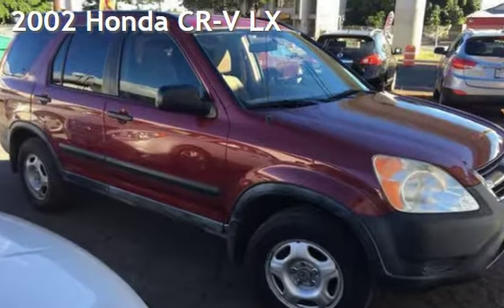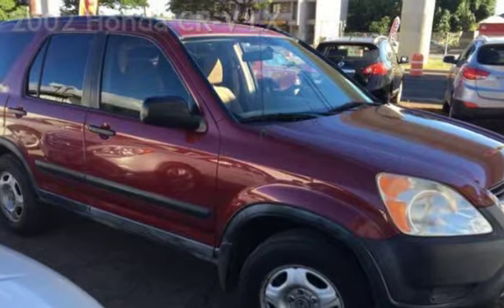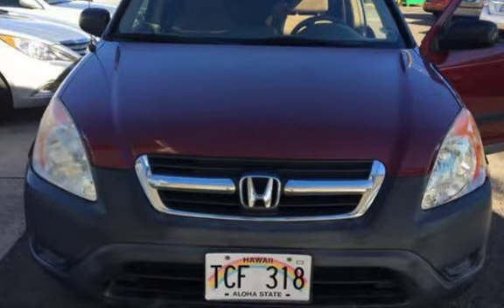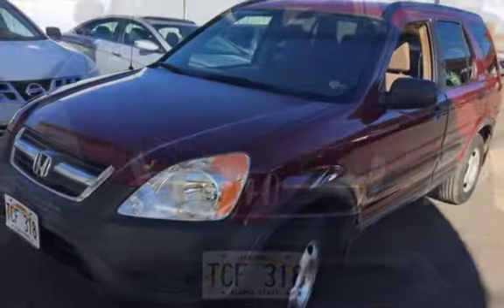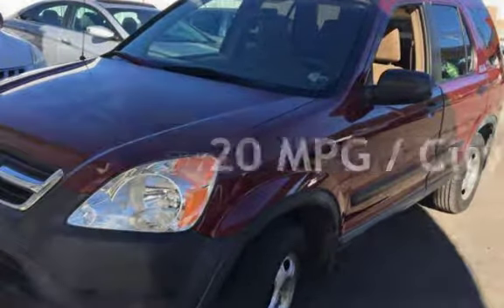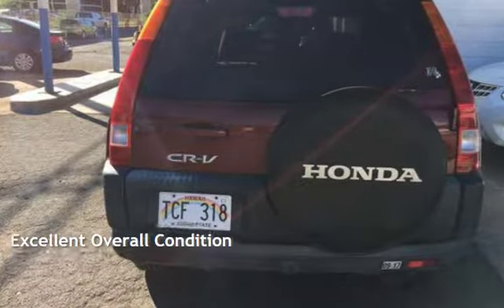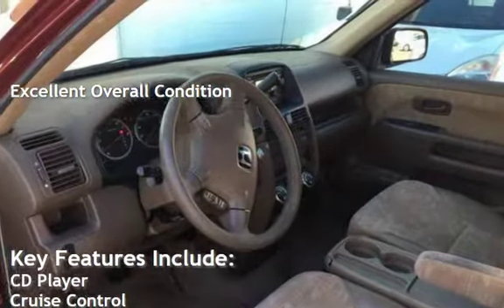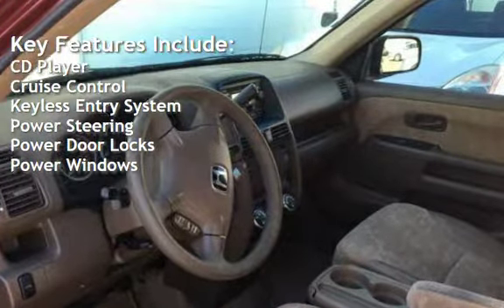2002 Honda CR-V LX for sale in Pearl City, HI